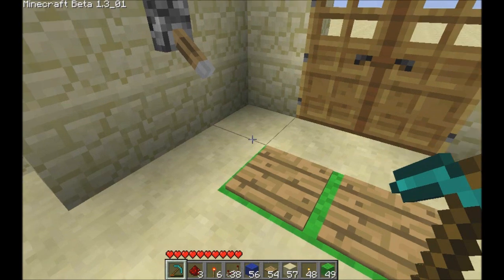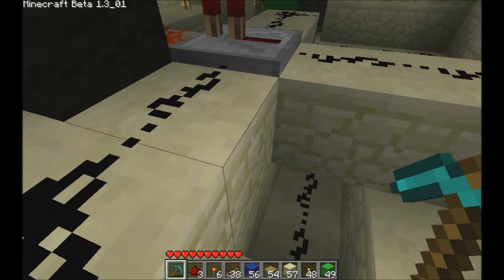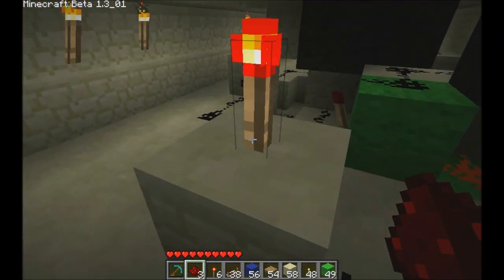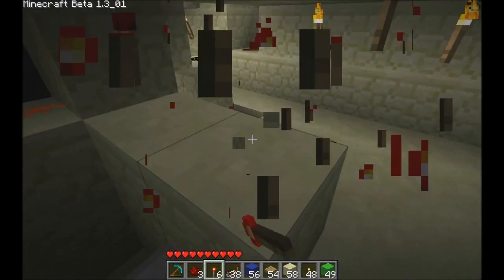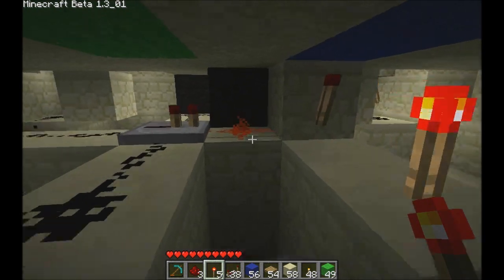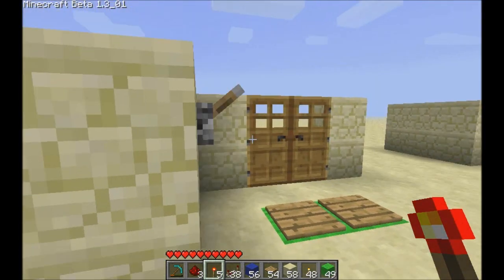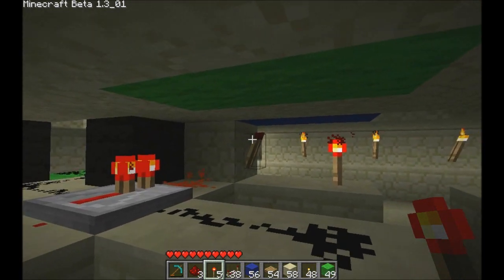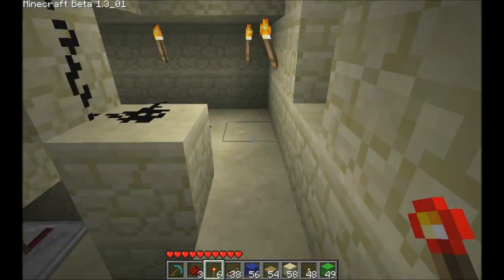Lockable Double Doors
Same setup as the Mob Proof Double Doors, only with an added lock for extra security.